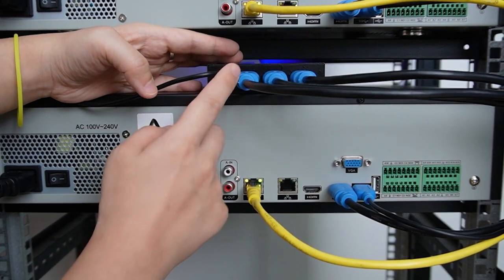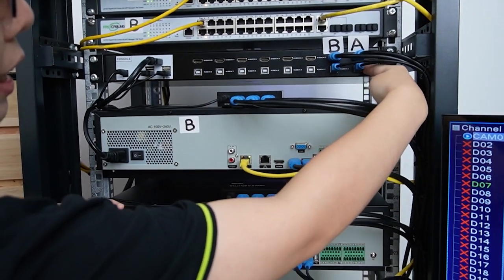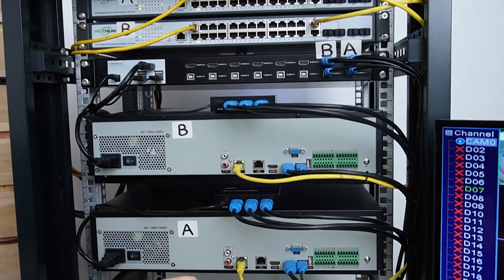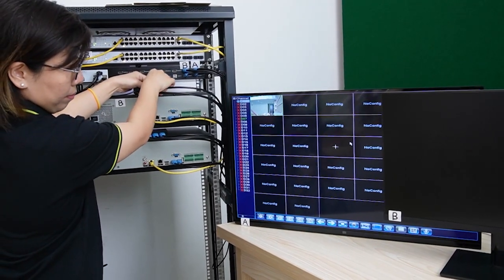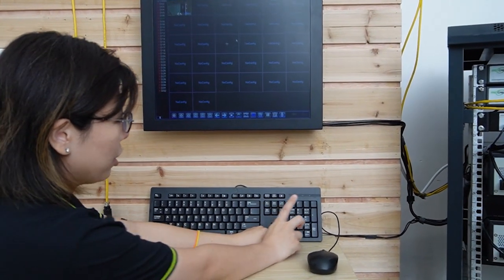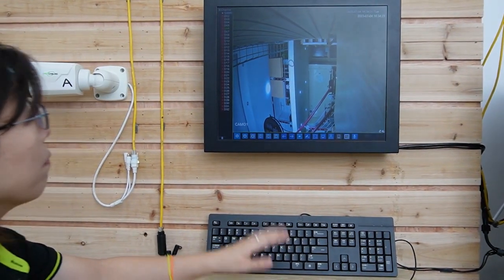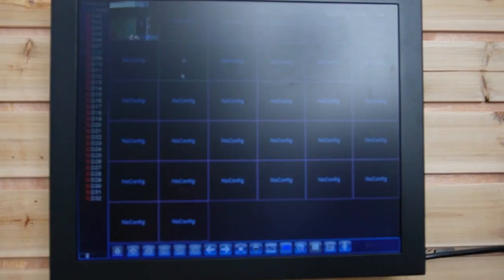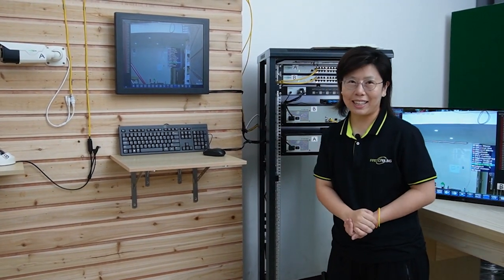NVR Switch for Complex IP Camera System Easy NVRs Control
With an NVR switch, you can effortlessly connect and manage multiple NVRs from a single, centralized interface.  No more struggling with tangled cables or confusing setups. This video will introduce the ultimate NVR switch for controlling your complex IP camera system with ease!

0:00:00 Intro
Overview of Complex IP Camera System
Introduction to NVR Switch
How to Use a Single Mouse & Keyboard to Control Multiple NVRs?
Benefits of Using NVR Switch